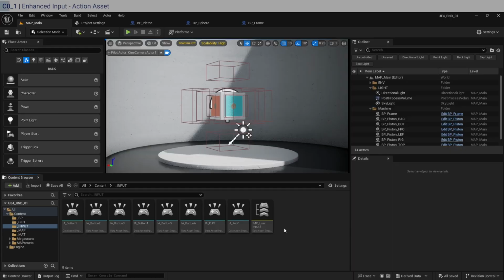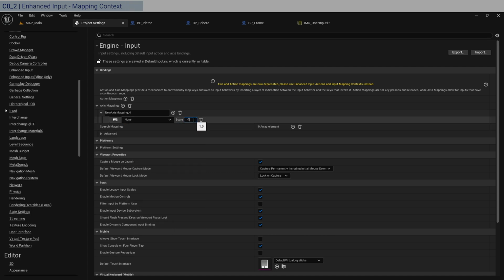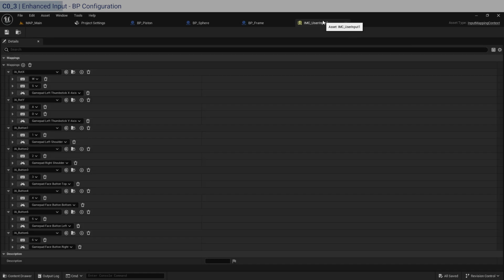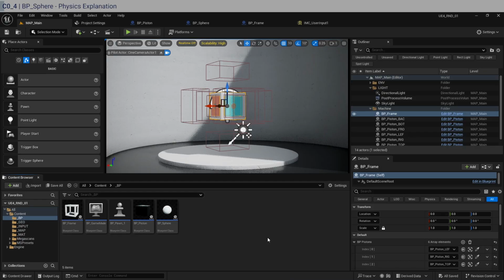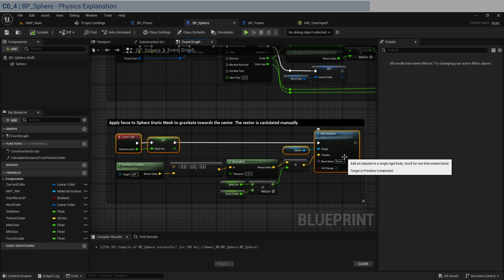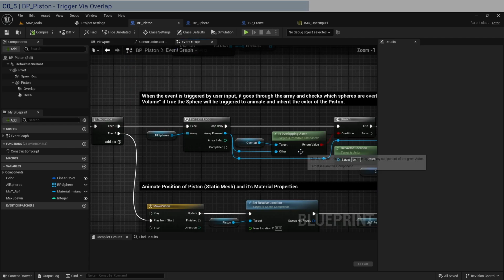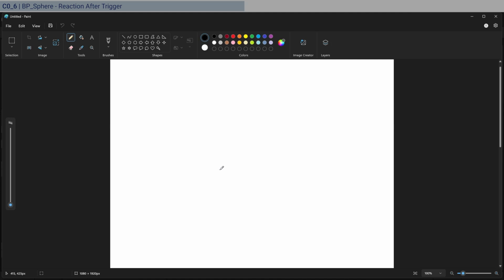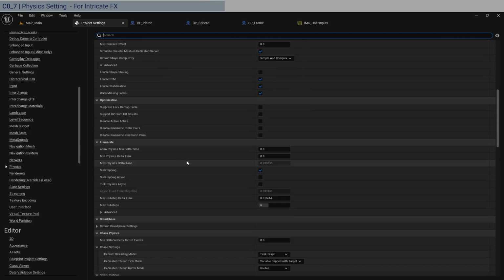Unreal Engine (UE5) Interactive Art, Motion Design - Enhanced Input System [Blueprints]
Introducing 'Reverse Engineering', where we go over my R&D Project Files and get an explanation of the most important parts of the Blueprint code.
In this 2nd Edition, we look at important ingredients for an intricate physics interactive art / motion design and introduction to the Enhanced Input System.

Sub-Chapters:

00:00 | 0. Introduction
01:02 | 1. Enhanced Input - Action Asset
02:43 | 2. Enhanced Input - Mapping Context
04:29 | 3. Enhanced Input - BP Configuration
06:40 | 4. BP_Sphere - Physics Explanation
09:15 | 5. BP_Piston - Trigger Via Overlap
10:48 | 6. BP_Sphere - Reaction After Tigger
13:14 | 7. Physics Settings - For Intricate FX
14:34 | 8. Final Words - Join NTRCT.live

Background Track by kenja time